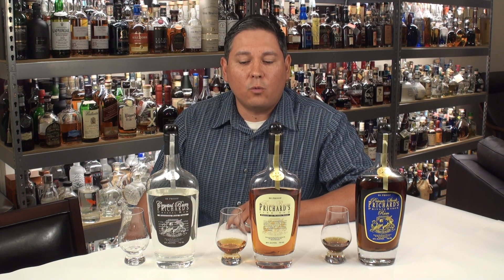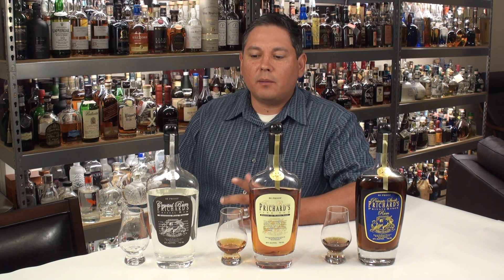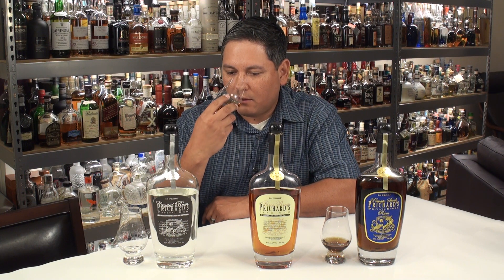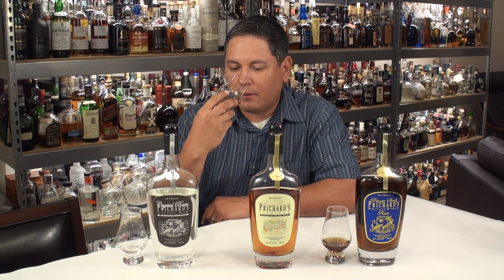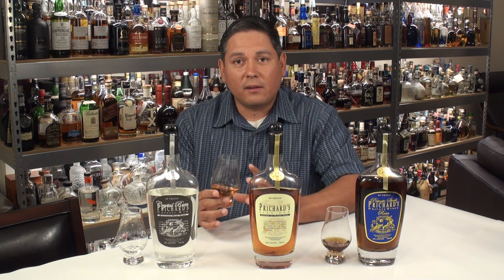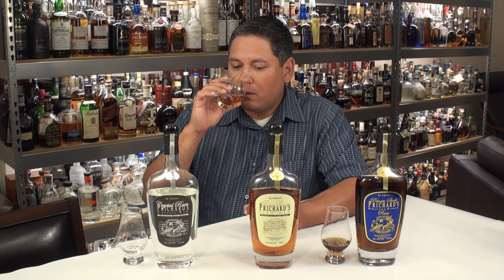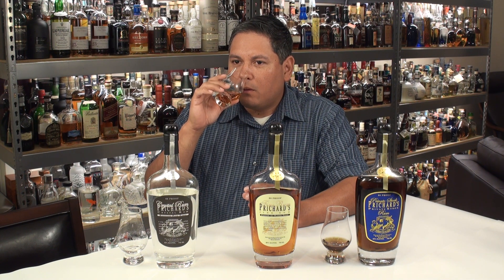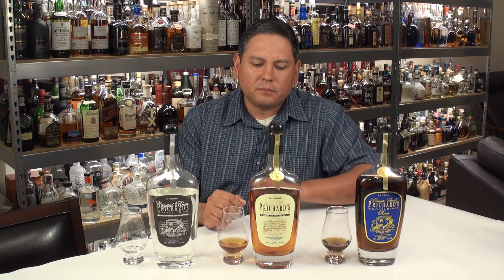Review: Prichard's Crystal, Fine & Private Stock Rums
It’s National Rum Day once again, so I decided to review Prichard’s Crystal, Fine & Private Stock Rums.  Prichard’s is a Tennessee distillery that uses the finest molasses to create rums that can rival some of the big names in the rum world.
As of 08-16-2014, my current bottle count stands at 1,443 total bottles.  I have 903 different ones in the bar and another 540 in back stock.  I've now been actively collecting for the last two decades and what started as a small basic home bar has transformed (with the help and understanding of my wonderful wife) into what I think is a pretty nice collection.
Cheers!